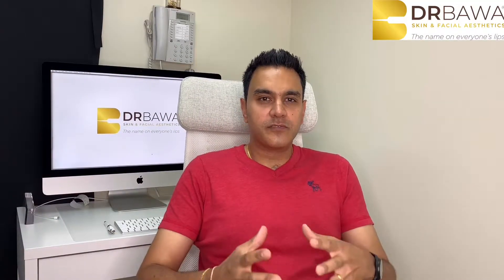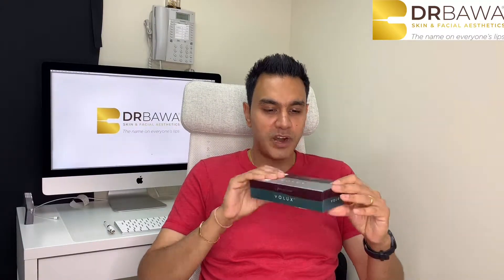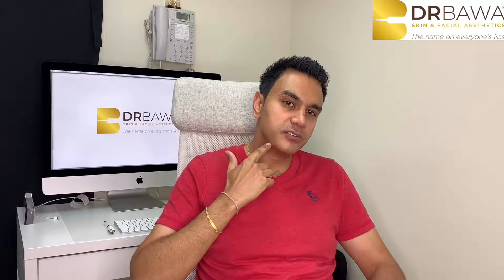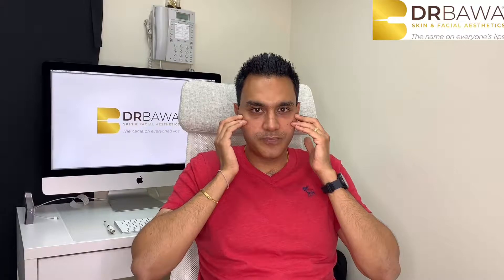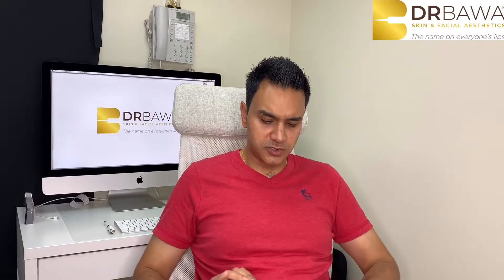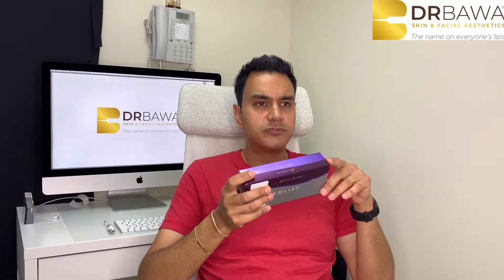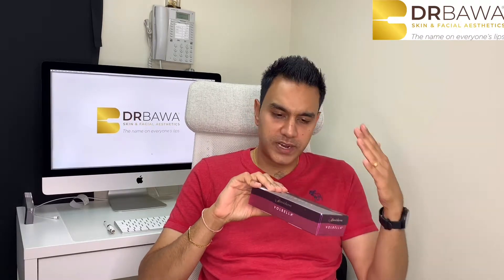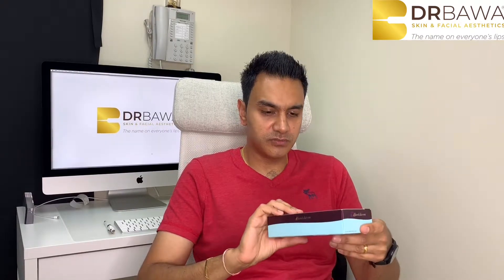Dr Bawa Juvederm Range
Discussion on the range of Juvéderm Dermal Fillers and where they can be used. I used the Vycross range by Juvéderm, a class of products I love to use, as I can create amazing results.

😷 Treatment: Full Facial rejuvenation
🎯Aim: To replace lost volume due to ageing, to directly & indirectly rejuvenate many aspects of the face as part of a holistic approach
💉 Product: Juvéderm dermal filler
🎉 Results: Instant!
⏱ Time it takes: 30 minutes/session, sessions split over weeks/months, different for every patient
📍 Location: South Woodford
🕰 Recovery: None!
😴 Anaesthesia: Topical numbing cream
💷 Cost: from £360 depending on amount and type of filler
📆 Lasts: 6-24 months (depending on Juvéderm Ultra or Juvéderm Vycross range)
📝 Note - Results may vary
🔞 Over 18’s only
🎁 Follow me on @drbawaaesthetic to stay updated with news and offers
💣 Caution: Should be performed by a competent health care practitioner
🤕 Pain level: Mild
👨‍⚕️ Initial private consultation: £50 fully redeemable towards any treatment or skin care products
🏷 Tag me on drmanavbawa for a repost!

Always discuss your medical concerns with an approved and regulated healthcare professional, including benefits and risks of undergoing this treatment. Only your healthcare practitioner can assess fully whether you are suitable for this procedure.